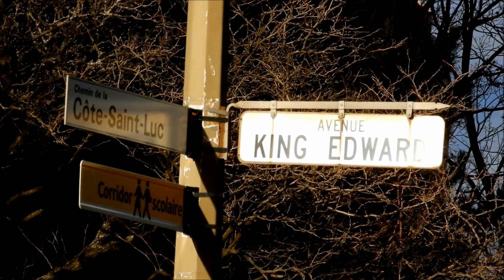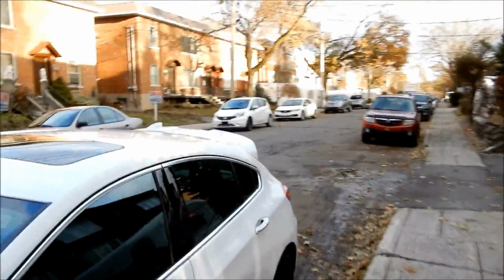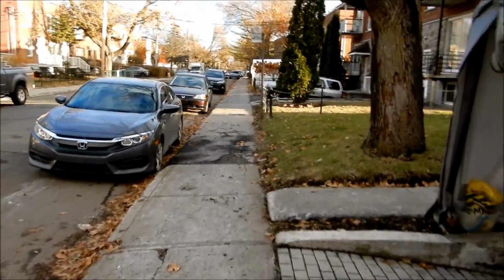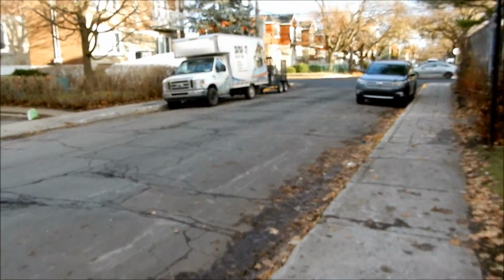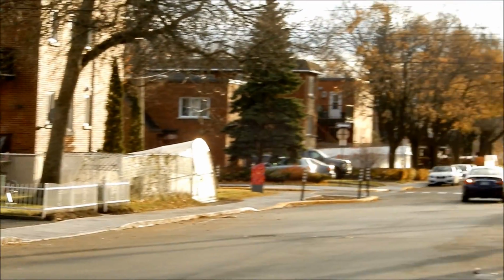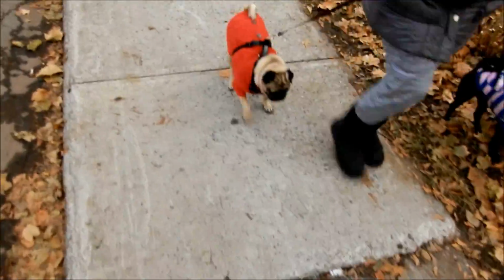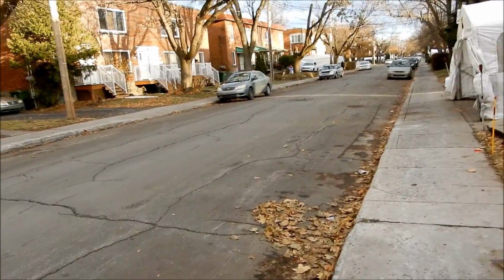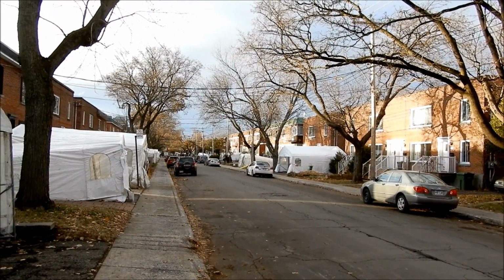WALKING KING EDWARD STREET IN NDG MONTREAL